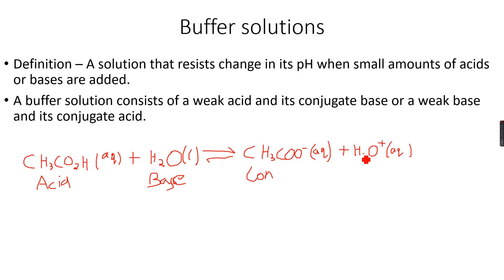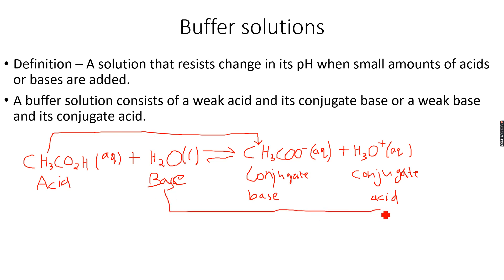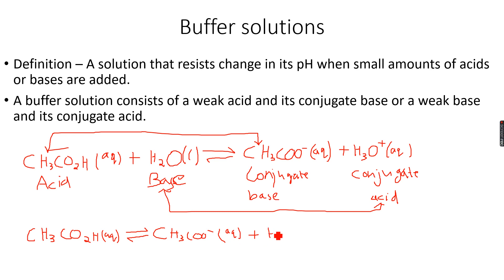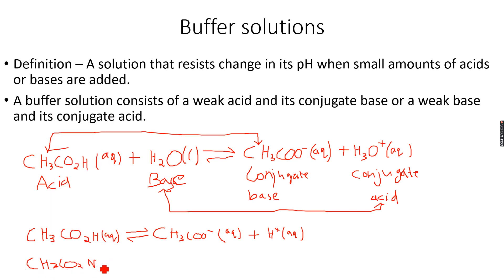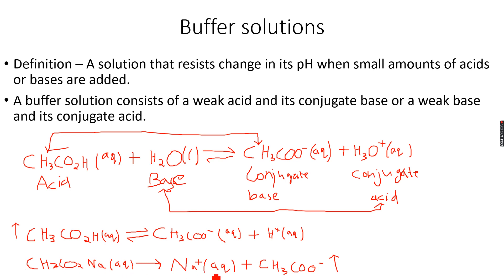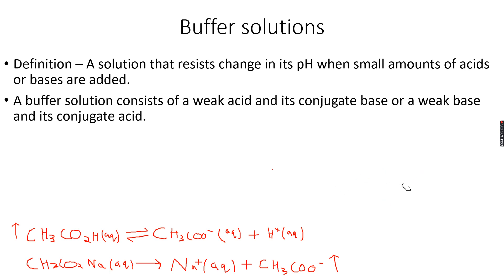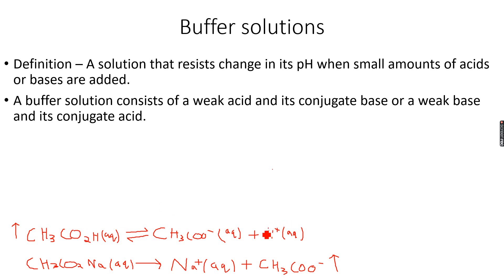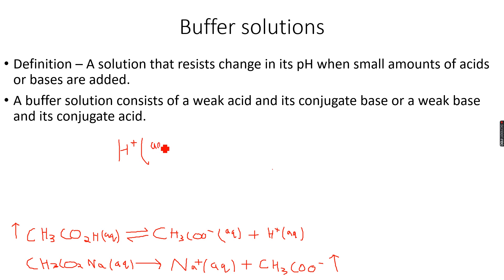A-Level Chemistry: Further Aspects of Equilibria Part 11